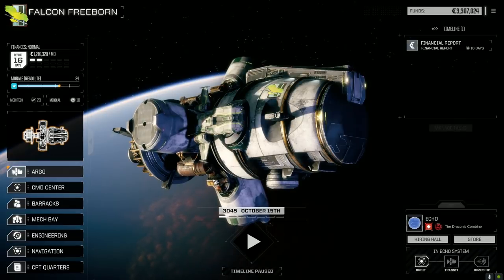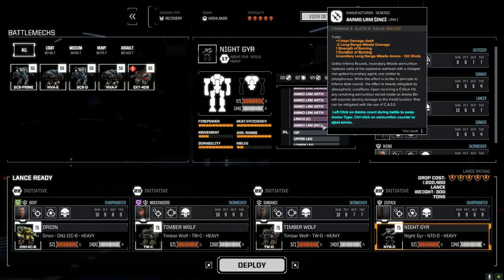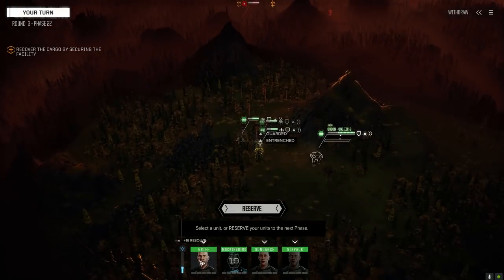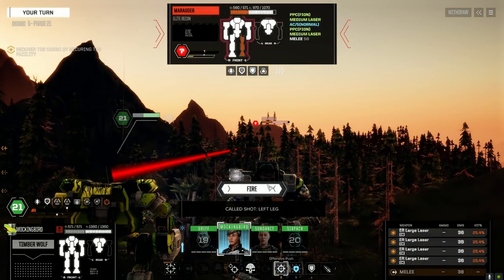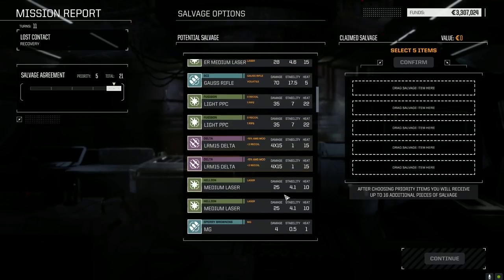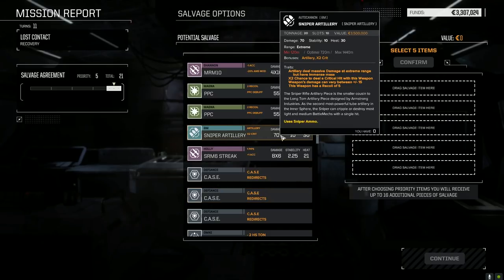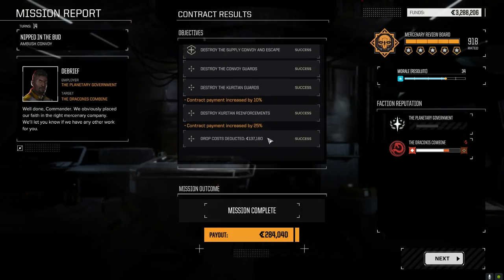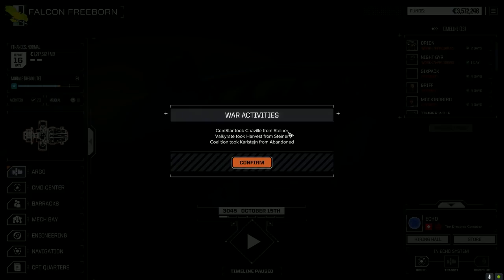Roguetech - Jade Falcon Freeborn - Ep69